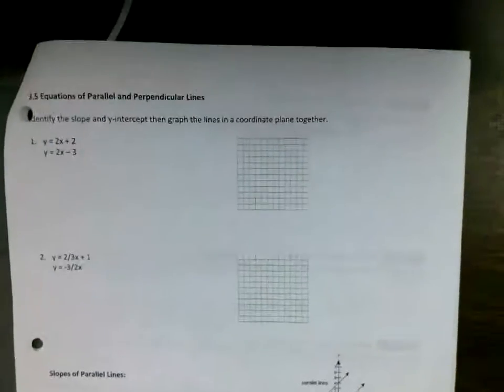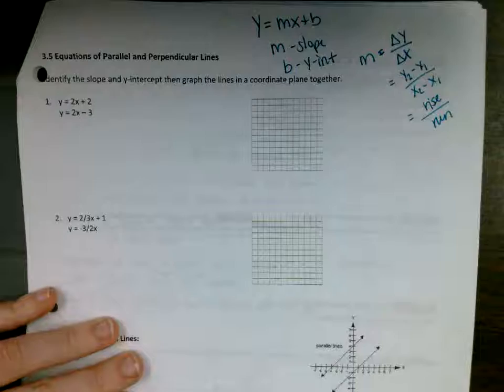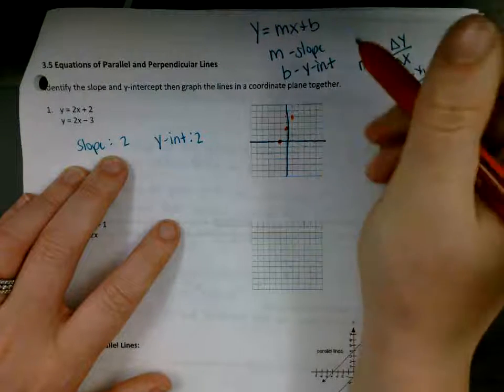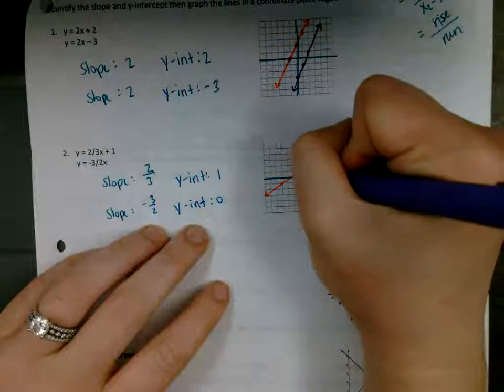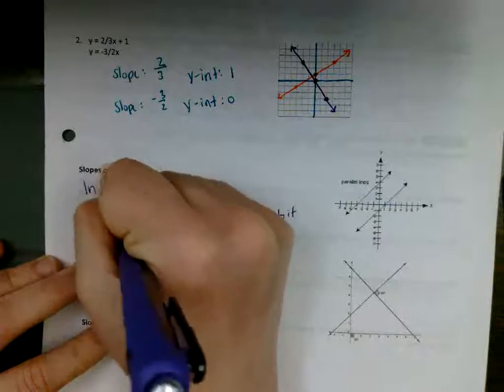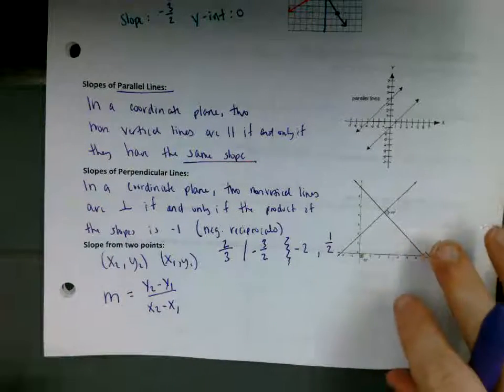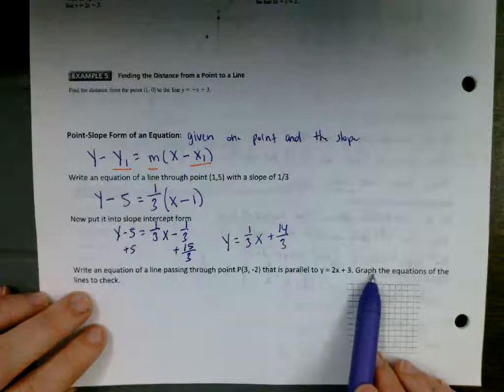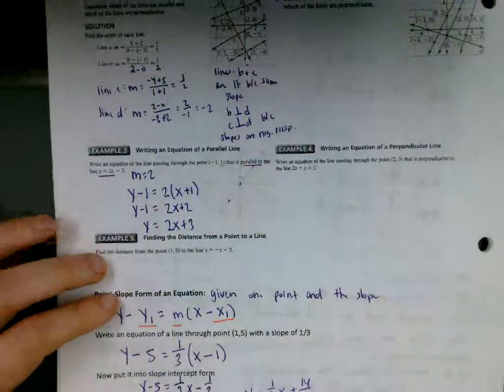3.5 Equations of Parallel and Perpendicular Lines Part 1